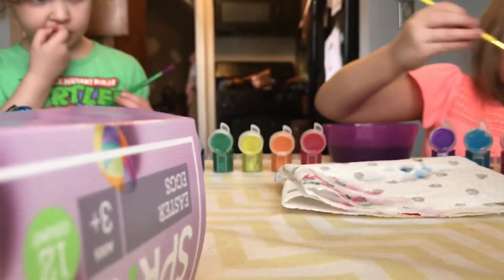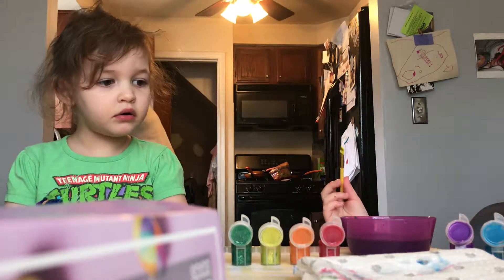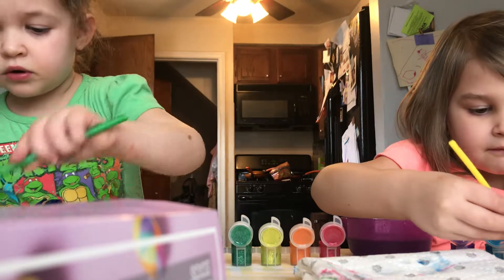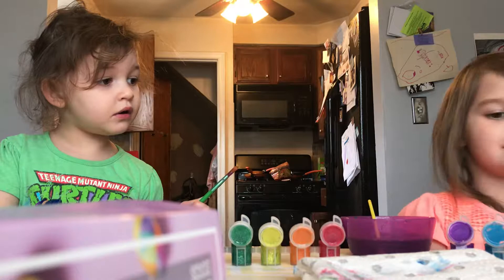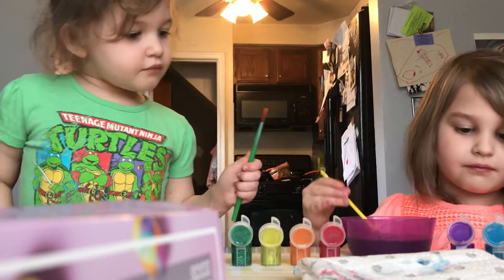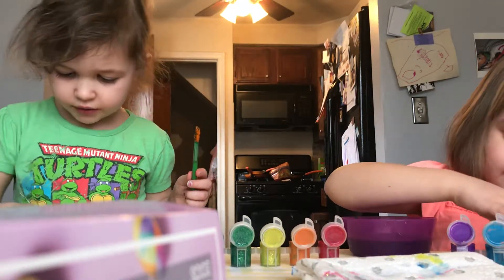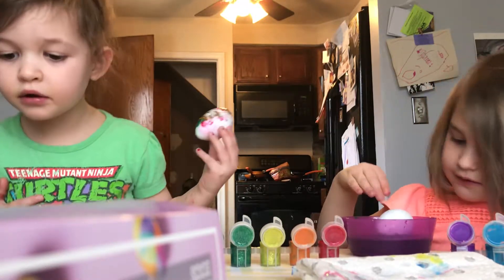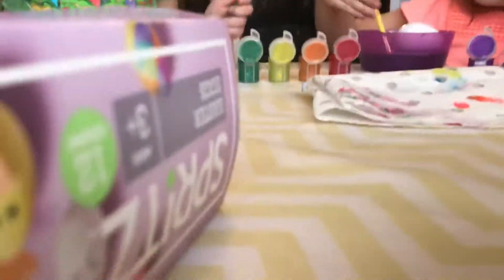April 19, 2018